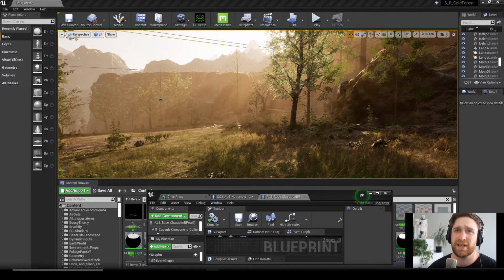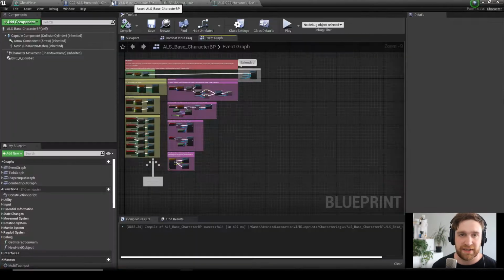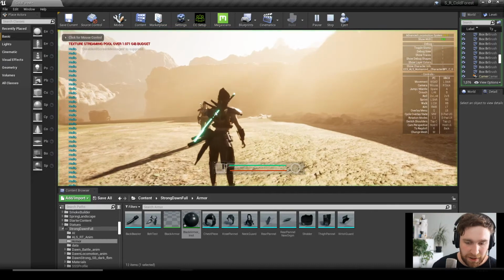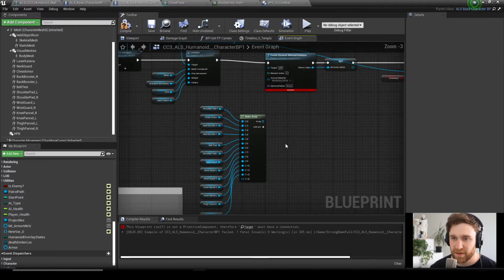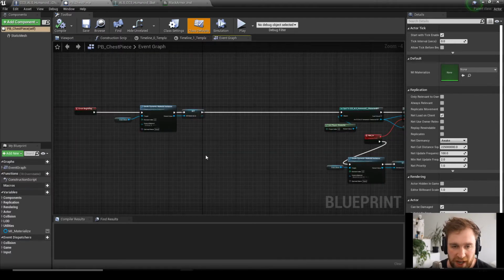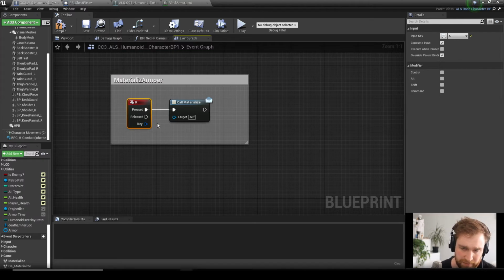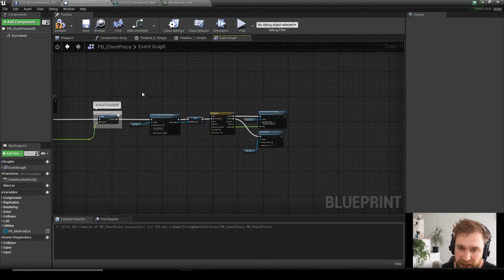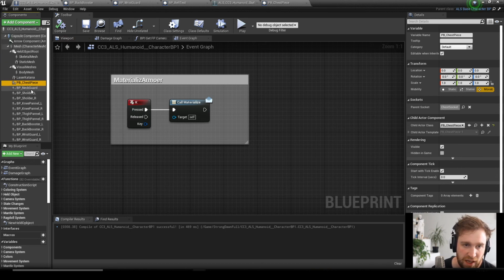Game Dev | Materialize Shader | Tech RPG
This is the first part one of a Devlog going inside the process of making a Mech Summoning virtual effect. I am using UE4 on a CC4 character i have created. I have Integrated the Advanced Locomotion System (ALS 4) for the character animations.